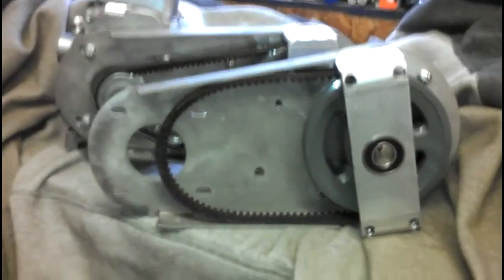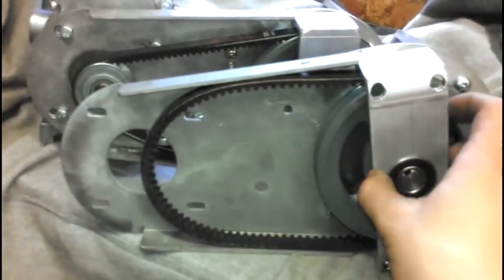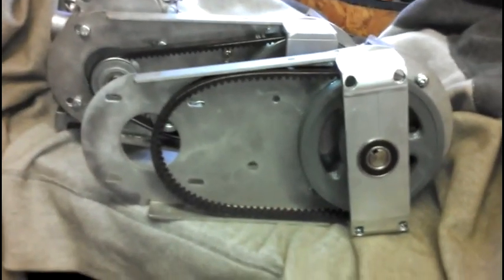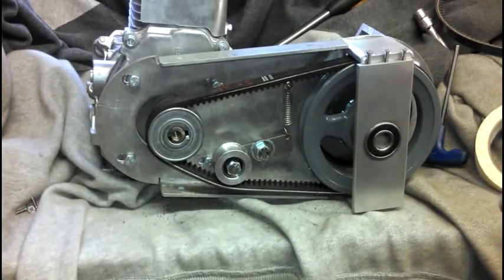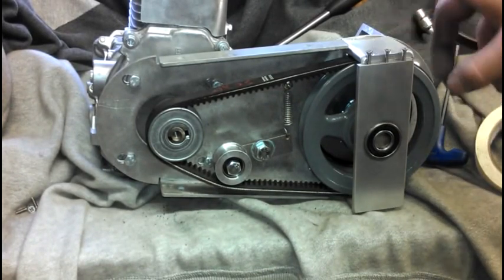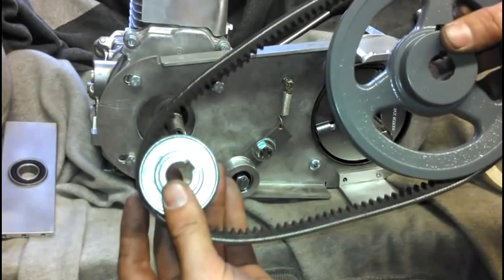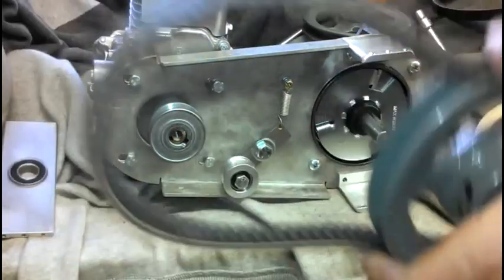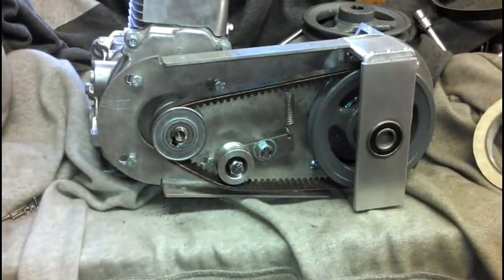New EZ Motorbike Drive. The Pace Setter drive. Available 2013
This is just a quick clip on the Three piece bracket and the Pace Setter Drive we will be manufacturing and selling starting 2013. This is the prototype, but the finished product is complete and available for purchase. Keep watching and checking the Site for updates.